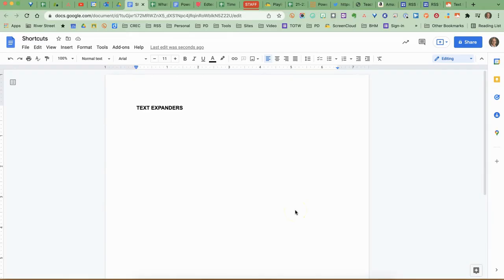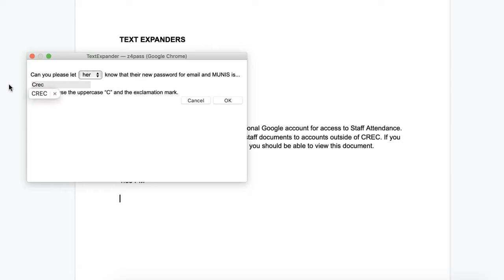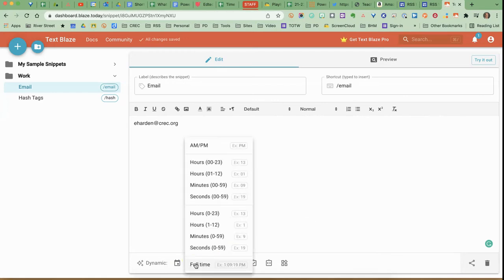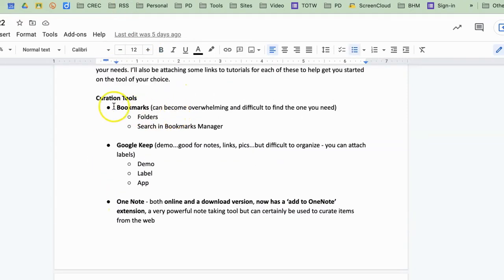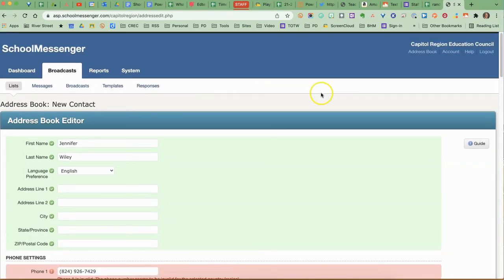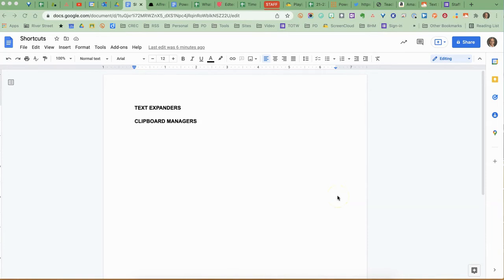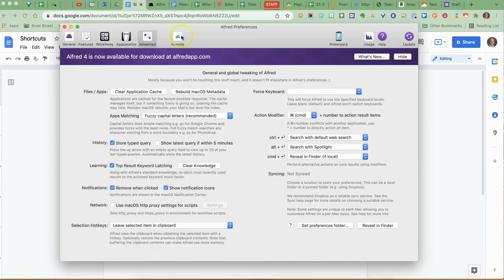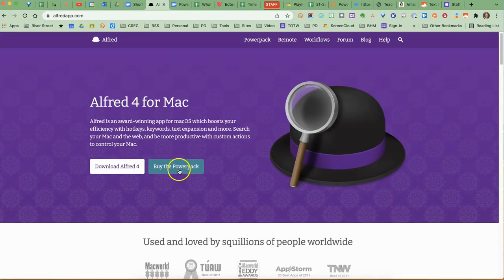POWER USERS 3 - SHORTCUTS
Using text expanders and clipboard managers to improve your workflow